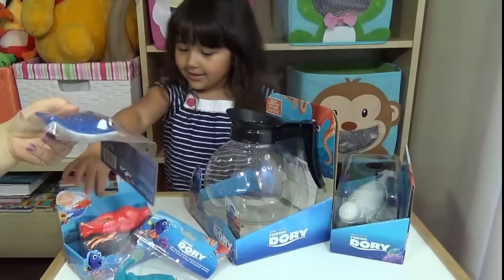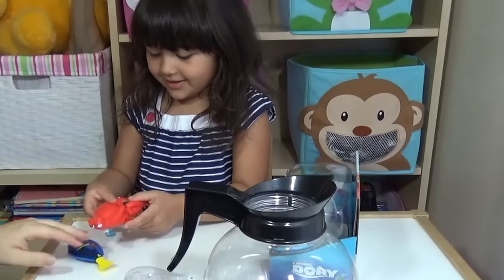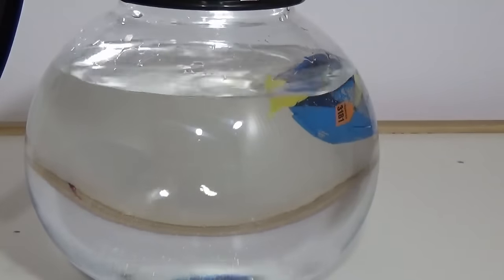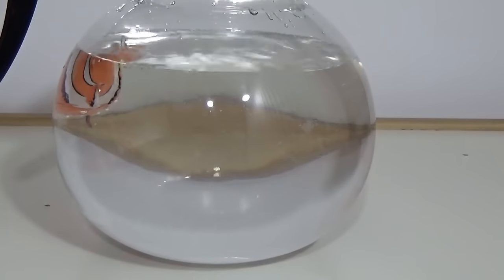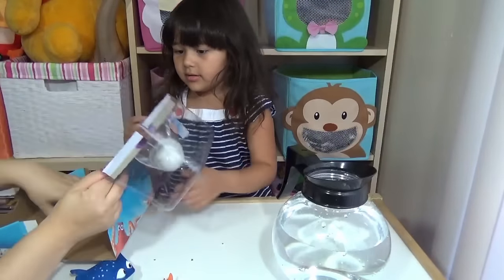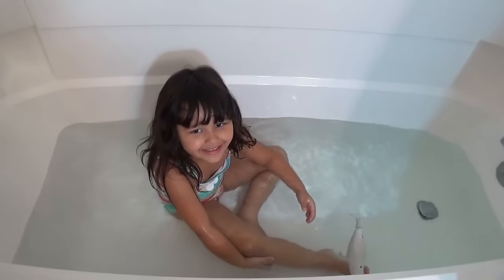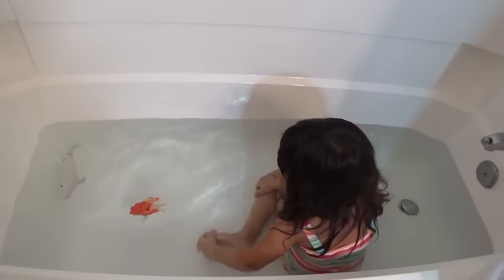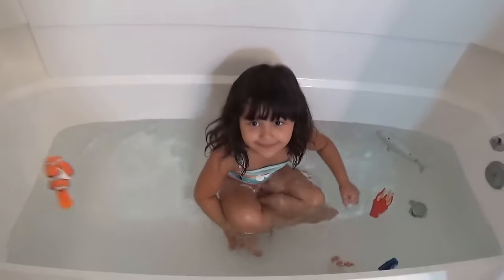Disney Finding Dory Mega Surprise 7 Toys Dory Nemo Bath Toys Robo Fish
Disney Finding Dory Mega Surprise 7 Toys Robo Fish and Bath Toys and Bath playtime. Cute video for kids. Lilly got Dory, Nemo, Marlin, Hank, Bailey, Destiny and Mr Ray from Disney Pixar movie Finding Dory. She got robofish and squirting toys and one wind up toy. At the end of the video we play in the bathtub.    This video is a good review if you planning to give this toy to your child who is similar age.

Kids Toy Corner it kids - friendly toy review channel. You can also see here toys reviews, some Play Doh tutorial, my 3 year old daughter playing with toys. We love animal figurines, dinosaurs and Disney Princesses, Barbie and surprise eggs. My 3 year old daughter Lilly favorite movies and programs are:  Disney Frozen,  Sesame Street, Peppa Pig, Mickey Mouse Club, we have a lot of toys from these shows.

Schleich Farm Life My 3 Year Old Gets Care Set with Animal Toys Cow Pig Sheep